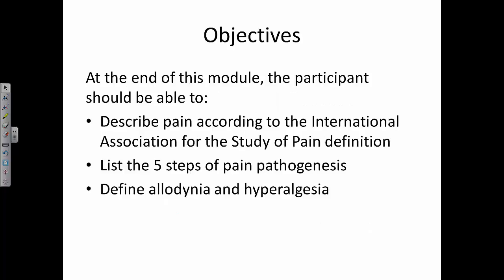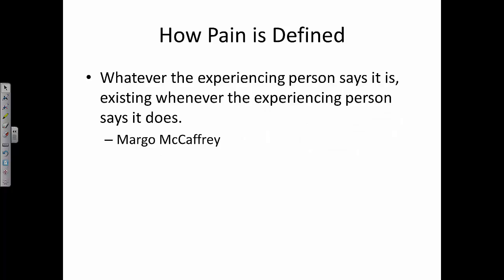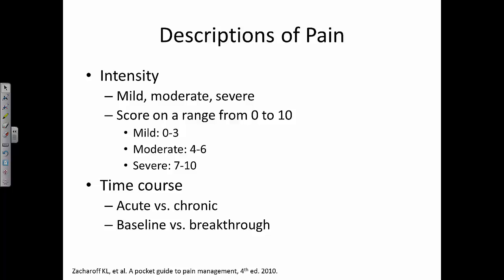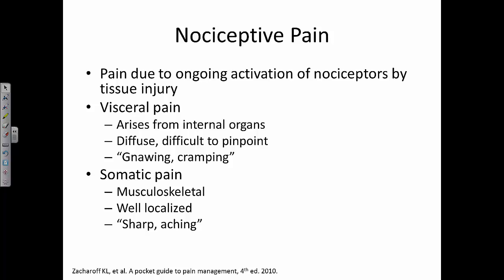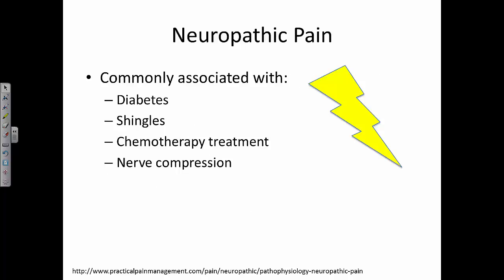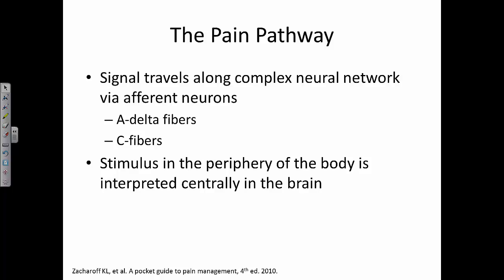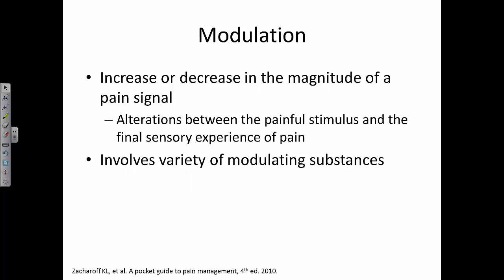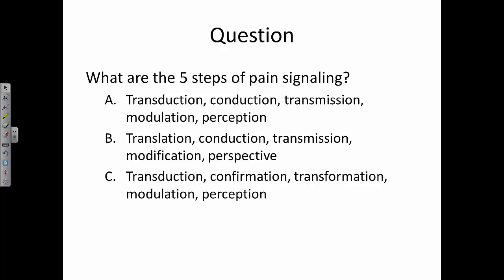Module 2 Part 1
Medication Management in Patients with Advanced Illnesses: Module 2 Pain Assessment and Management - Part 1